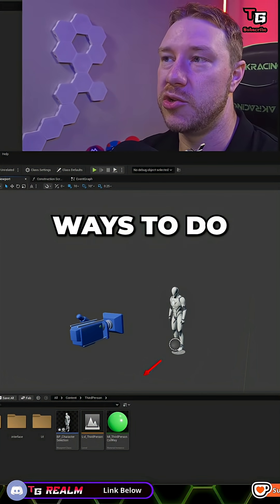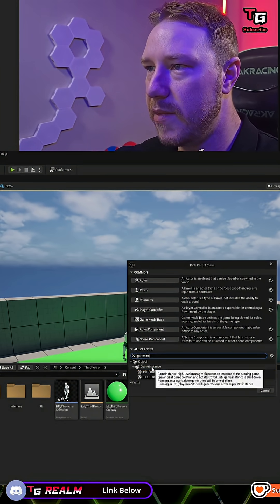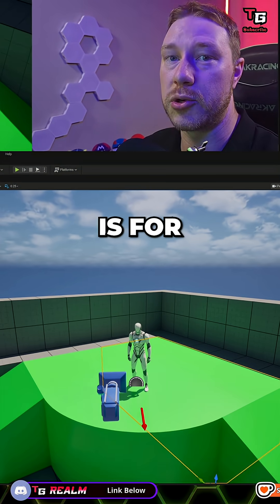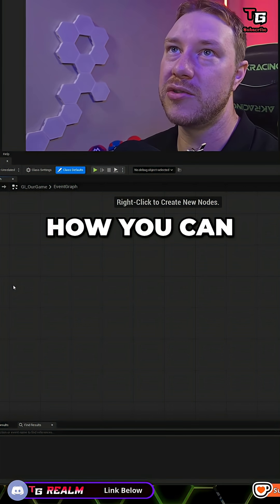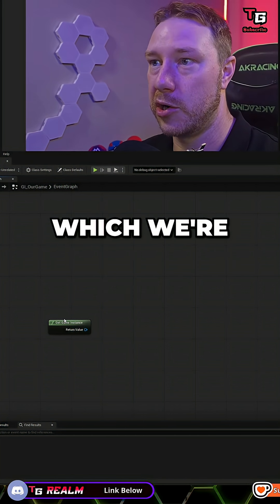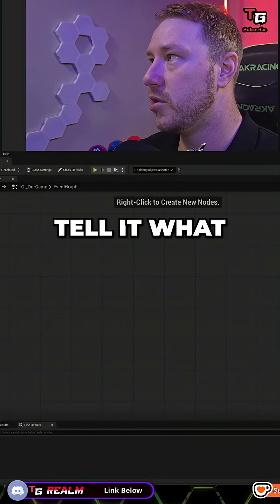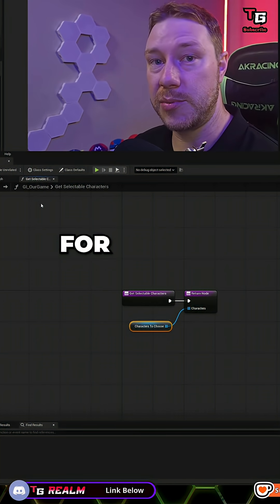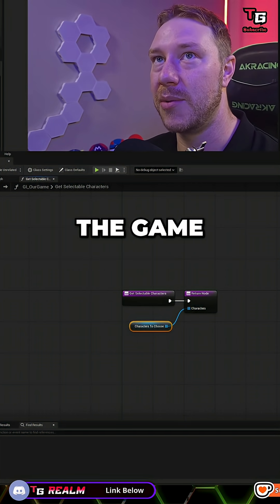Unreal Engine 5 Character Selection Made Easy!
Unreal Engine 5 game Instance is very powerful and can be used to keep persistant data and it can be used anywhere in the engine
- Live Streams
- Tutorials

Need Help?
- Help Forum for Videos
- Community Help
- Test My Game Area
👑BECOME A MEMBER OF THE REALM and Unlock Access to Game Assets, Discord Roles and More!

Socials:
Follow me on Bluesky